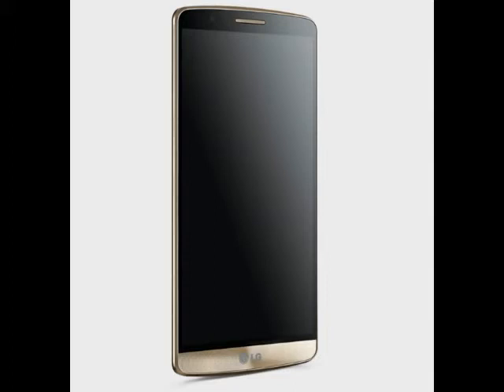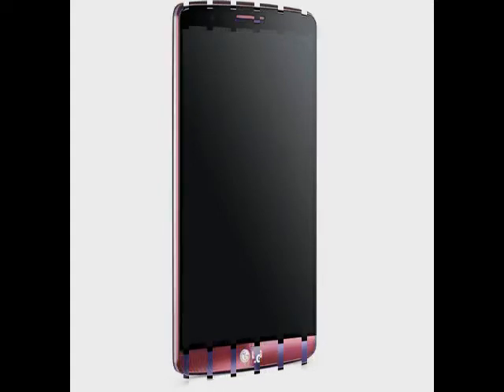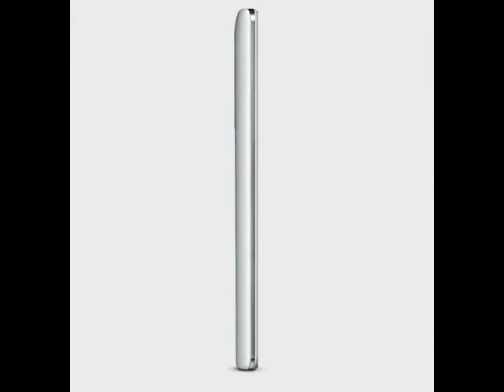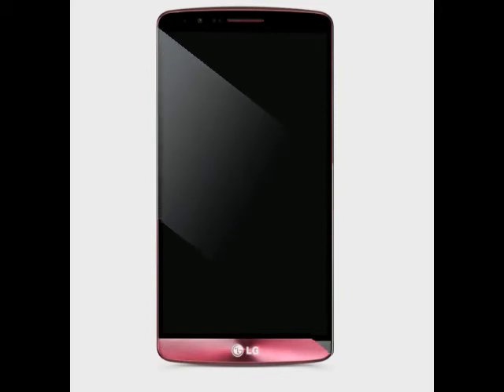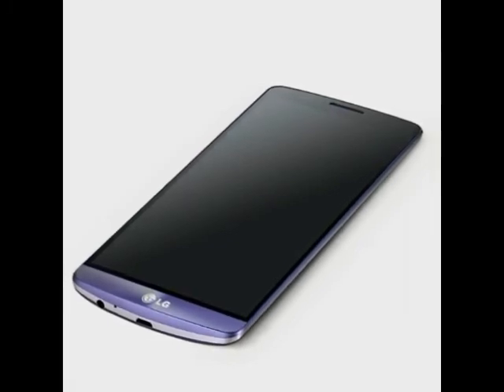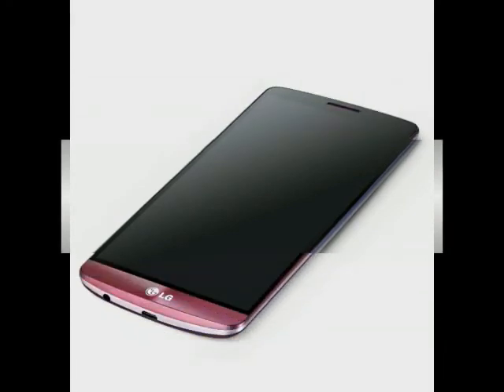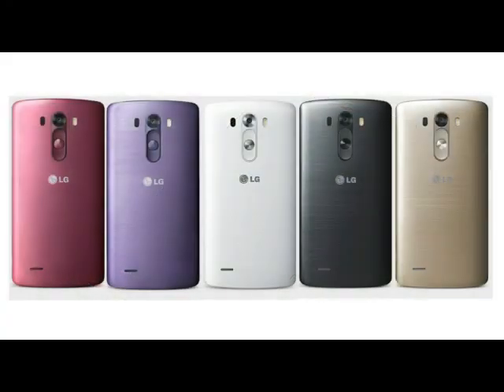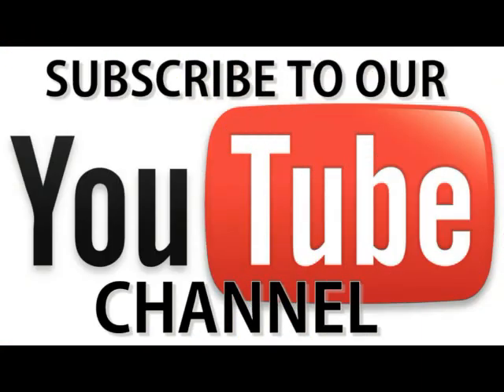LG G3, Performance comparison between the benchmark and reality !